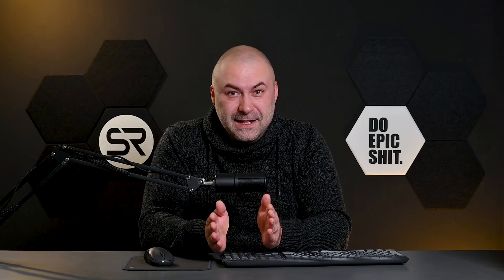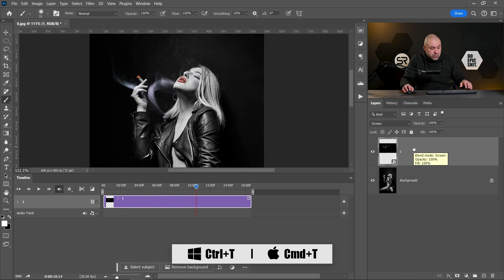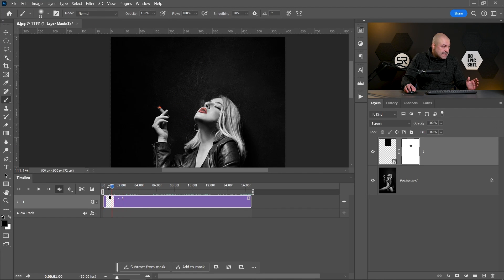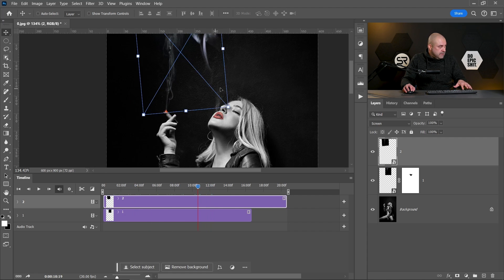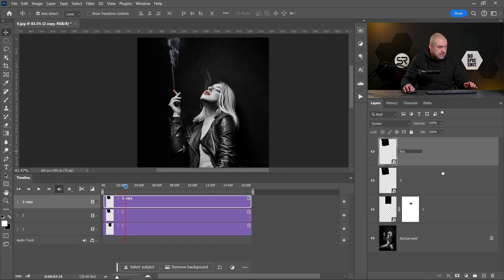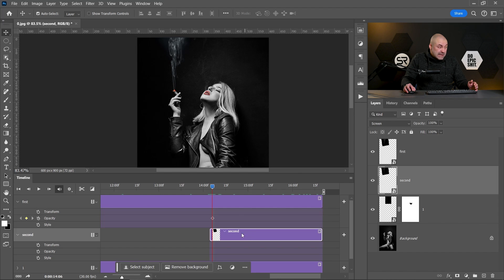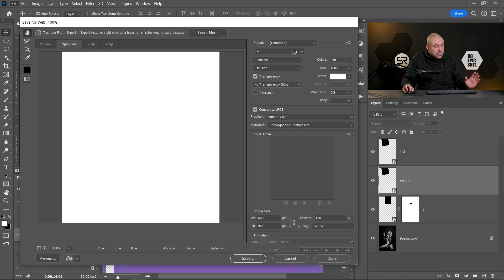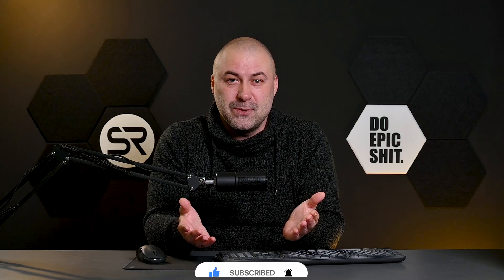Create Moving Cinematography GIF Image in Photoshop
How to create animated moving GIFs in cinematography style with Photoshop! Learn how to use the timeline window to create a continuous video clip and turn that into a looping GIF. We will add infinity-moving smoke/vapor in the image and will use blend modes to make it look real.

Chapters:
0:00 Intro
0:18 Basic and Easy Example
2:25 Advance Example for Infinite Loop
5:52 How to Save GIFs in Photoshop
6:45 Outro